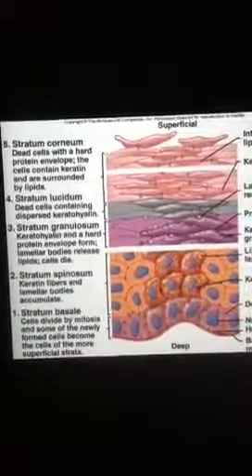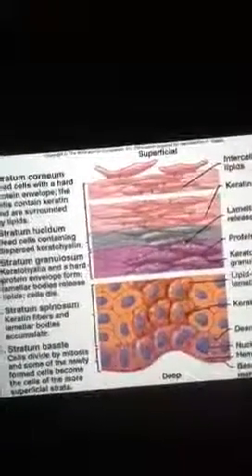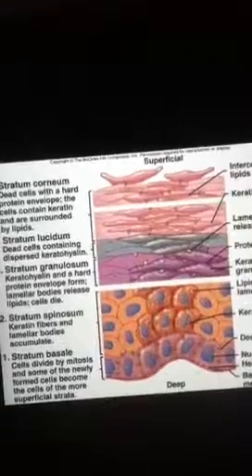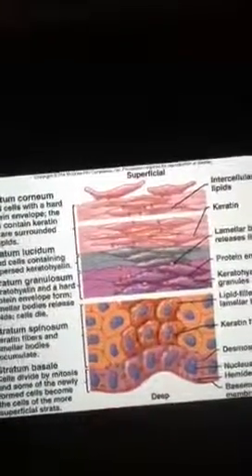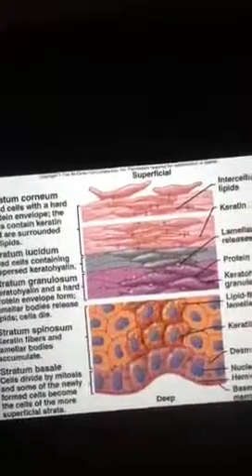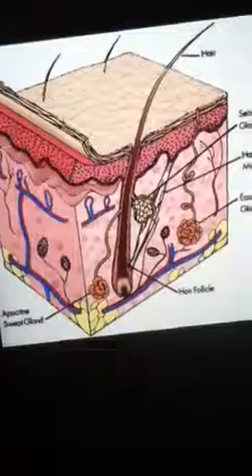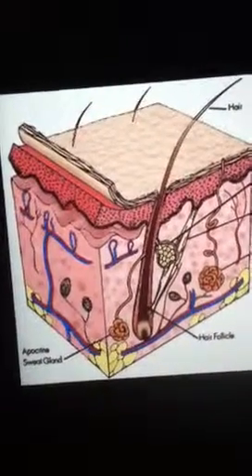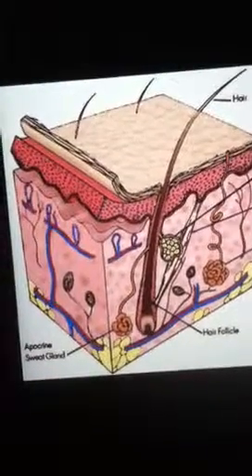The Integumentary System